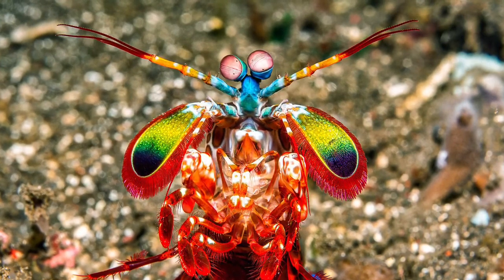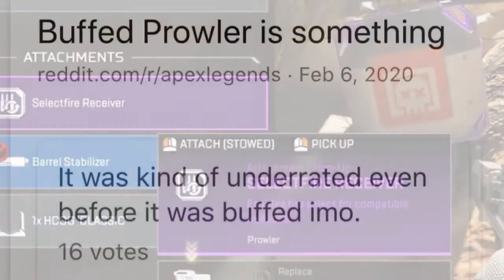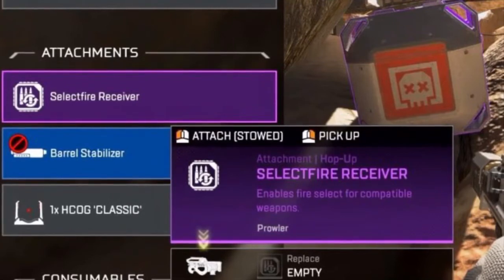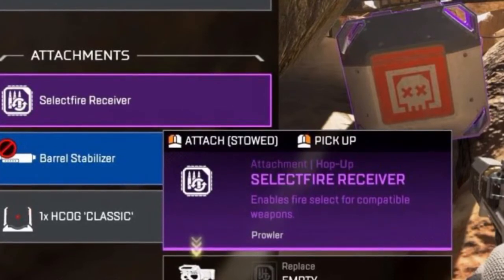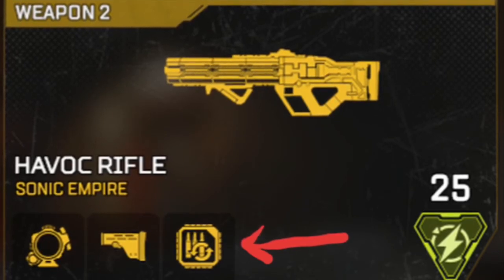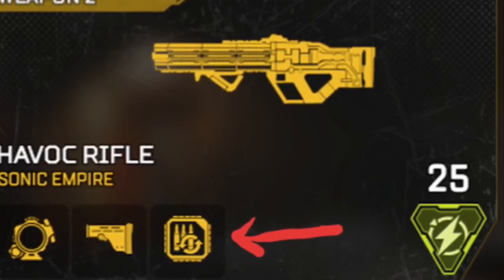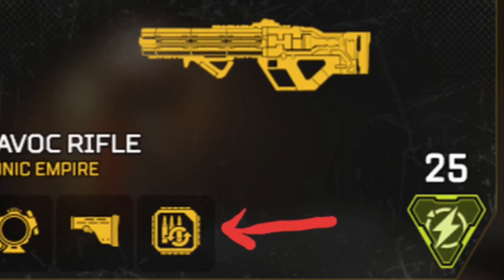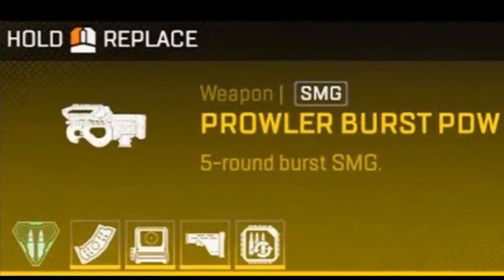Should Apex Legends remove the Selectfire and Anvil Receiver?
This was a quick video. I tried a semi new intro. Thanks for the patience in waiting for me to get stuff together. Good news is I might be able to fix some tech issues soon and will be able to get content out easier soon. Maybe some gameplay. Thanks for stopping by!